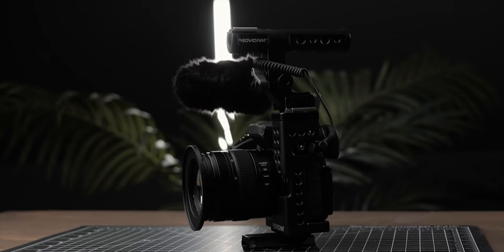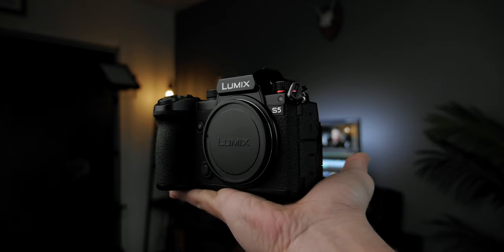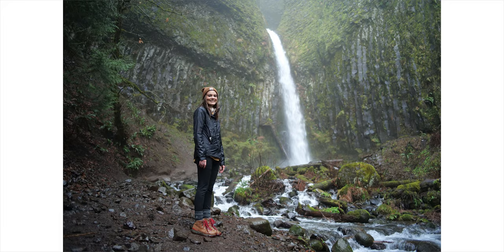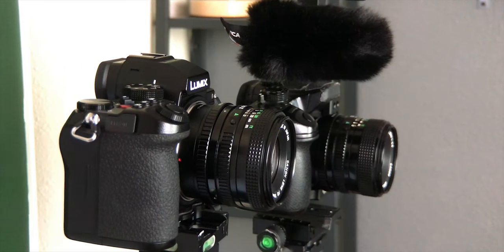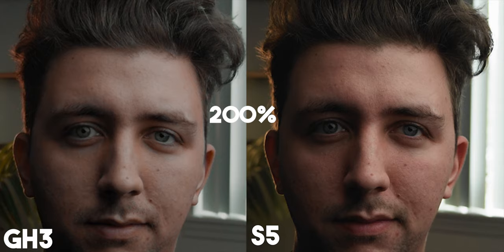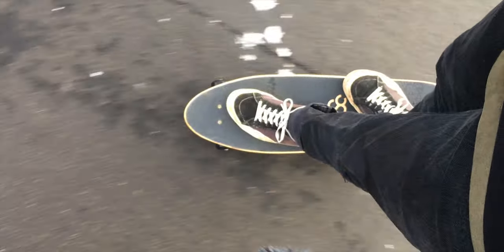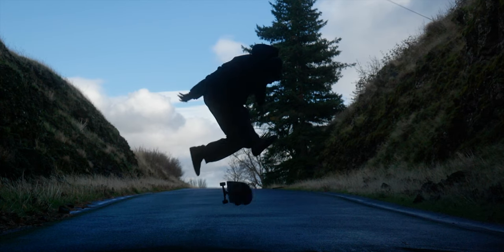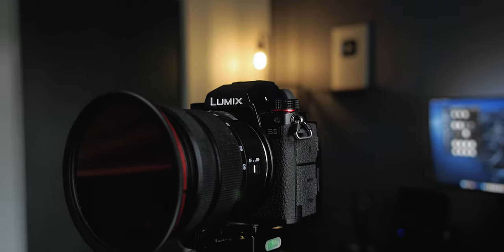The Panasonic S5 | A Powerful Camera For Filmmaking!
In this video, I go over my thoughts on the Panasonic Lumix S5 and how it stacks up against my 8-year-old GH3. With such a powerful cinematic camera, will it become my new camera for filmmaking?

FD to L mount adapter:

My filmmaking kit:

Tiff “TheFemGeek”
Mehdi Nejad
The Vagabond Photographer!
Ben Lebron
ALXMNR
Sky cheat
Taipo Master
Ivy Jelisavac
Mehmet Oksuz
Roberto Rivera
Annie Sornsakda
Patrick Spenser
Dario Joseph Verrelli
Will M
Dylan Dykes
Rare Bird 101
Andy Mulcaster
Rodney Maxwell